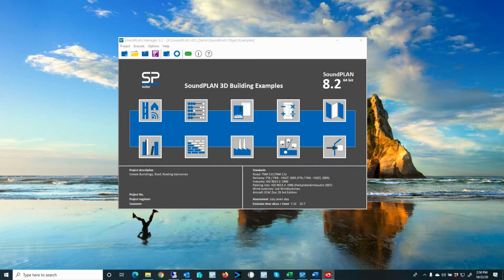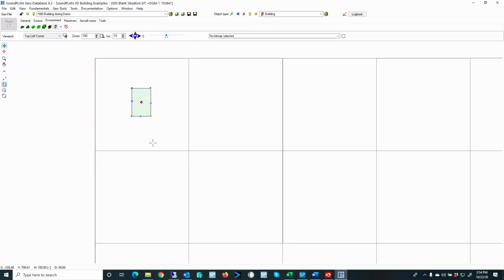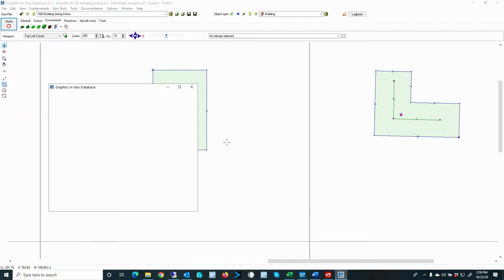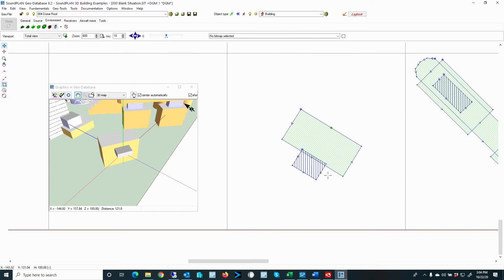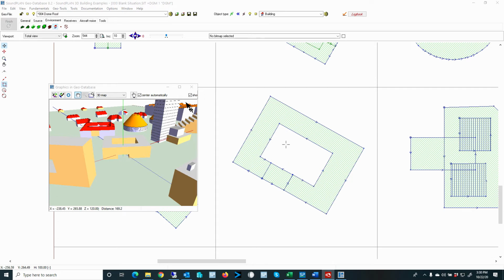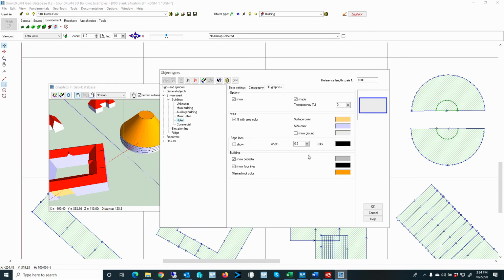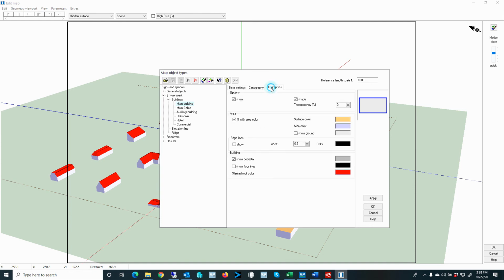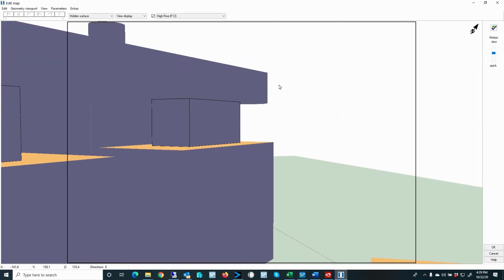SoundPLAN Complex Buildings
This video discusses the input and graphic features of buildings. Some of the features / options are part of the Cartography and the 3D Graphic Module.  The prime goal is to show how to create complex buildings with different heights, roofs, sub-structures, balconies, floating structures and how to present the buildings & roofs in the Geo-Database and the Graphics.  The 3D view with hidden line and surface is available in the Geo-Database to check the model and the SoundPLAN Graphics for presentation of the input model and result data.

Any comments - please let me know - thank you.

0:00 Introduction
1:00 Simple rectangular building, building properties
4:00 Rectangular building with gabled roof
6:30 Rectangular building with gabled hipped roof
7:30 L-shaped building with hipped roof
9:25 effect of ridge line and building on noise modeling (diffraction)
10:15 Rectangular building with three ridges lines - gambrel roof
11:30 Variety of building inputs
11:40 Building with Elevator structure on top
12:10 Floating building - large balcony
12:40 Overlapping building - how does is affect shielding calculation
12:55 Overlapping and floating building structures
13:55 Circular tower overlapping with different heights
14:20 Circular stacked tower
14:40 Two buildings with elevated walkway, substructure above
15:50 Triangular tower with overlapping building (hotel & conference room)
16:00 Stepping building - overlapping building with different elevations
16:40 Overlapping buildings with different elevations
16:50 Building with courtyard, connect building with floating building in the opening
17:30 Donut Building (4 buildings stacked and floating...)
18:10 Building with complex gabled roof lines
19:00 Building complex with courtyard with multiple roof ridge lines
19:30 Building Dome - selection of Building Types in Object Types
21:20 Butterfly roof - "commercial building"
22:00 Multiple ridge lines allow for various roof structures...
22:16 H shaped building with gabled, hipped, roofs
22:45 Hipped roofs and lean-to roofs
23:50 SoundPLAN Graphics
24:00 Site Plan View - different object types - different color coding.
24:30 Map Object Types Base Settings, Cartography, 3D Graphic Parameters
25:50 How to add Object Types to Buildings - duplicate, rename change output...
27:40 How to switch from site map view to 3D view
28:00 3D Model - Mouse Wheel (zoom in/out), Ctrl+Left mouse change tilt  up/down, right-left change rotation...
28:45 View from receiver location